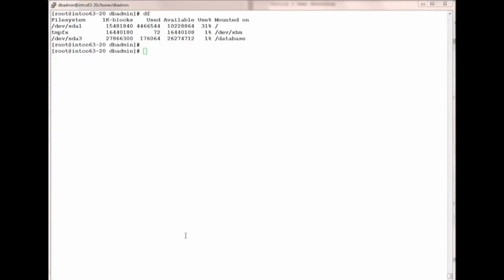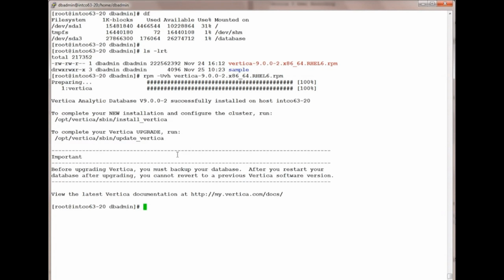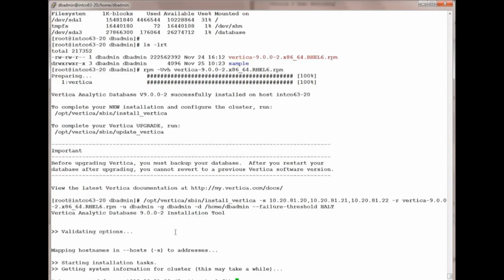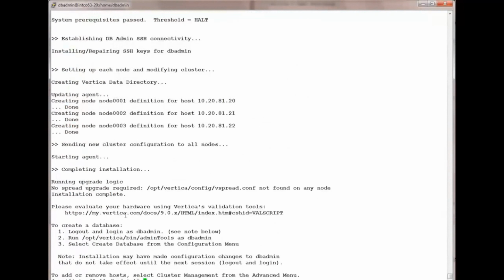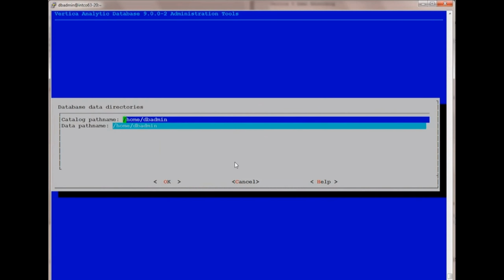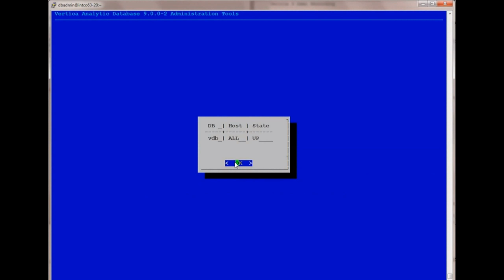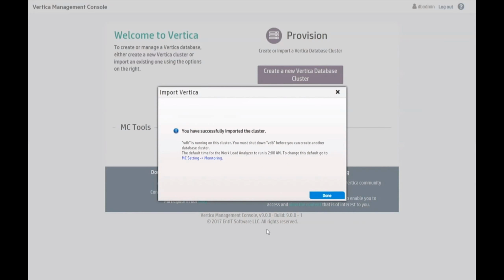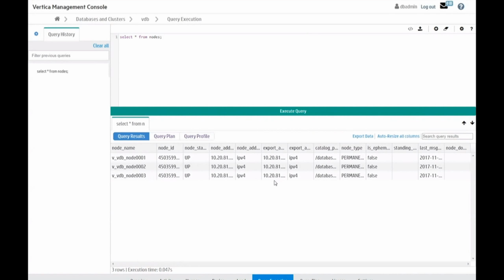Vertica MPP Database Cluster Installation Demo